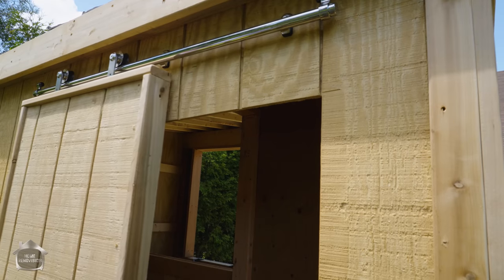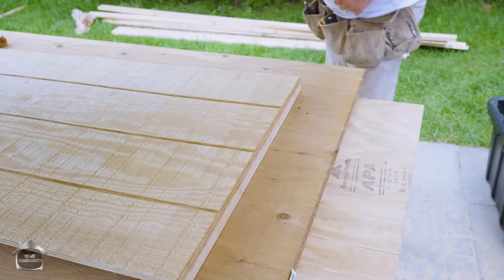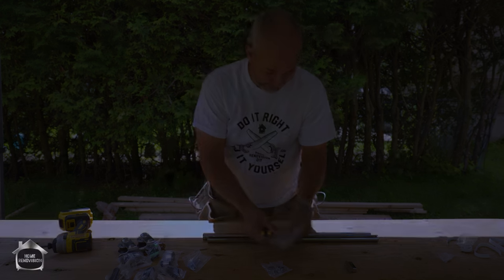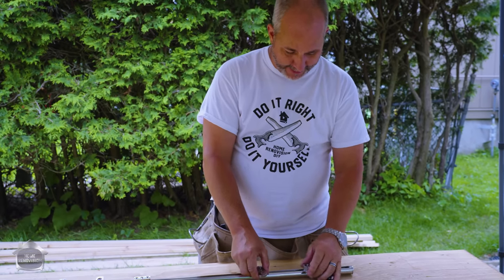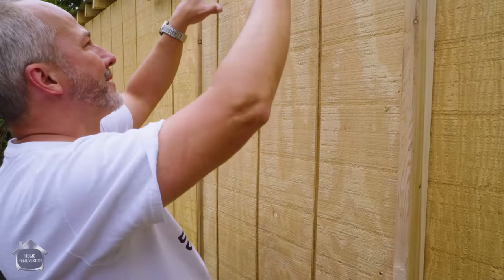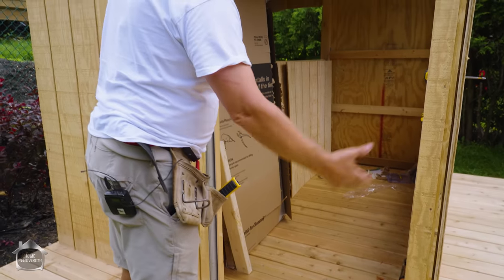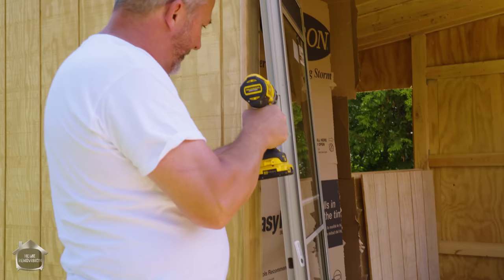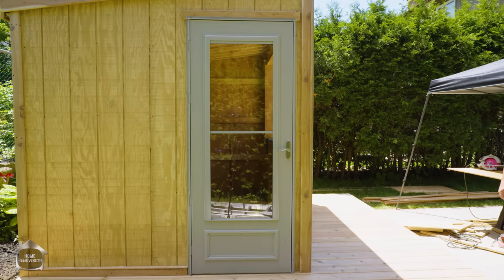Custom Barn Door | Storm Door | DIY Shed Build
Today I'm installing two different types of doors on my shed - a barn door for tools, and a storm door for storage access. They're both easy to install, it just depends which door is right for you.

To Get the barn door hardware in this video click here! (Amazon)

Power your handyman or home service business with Jobber👇🏼

🔨 SHOP TOOLS 🔨